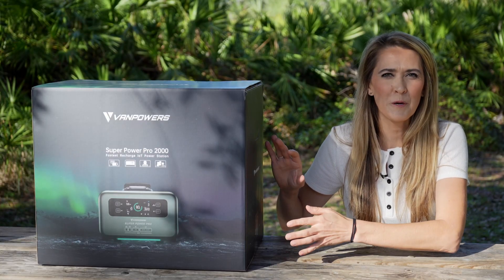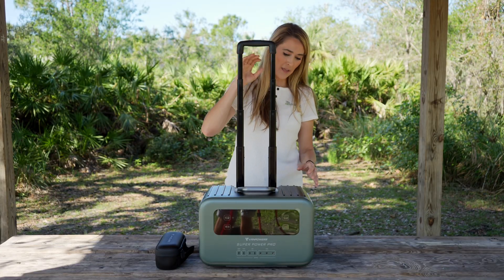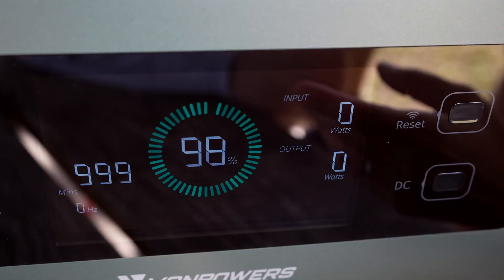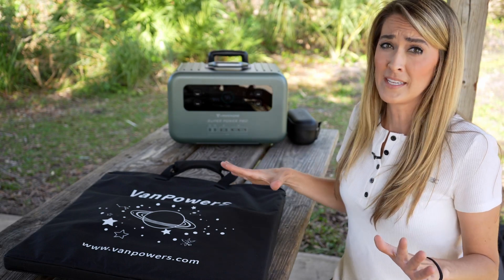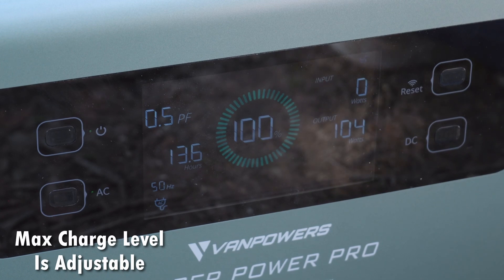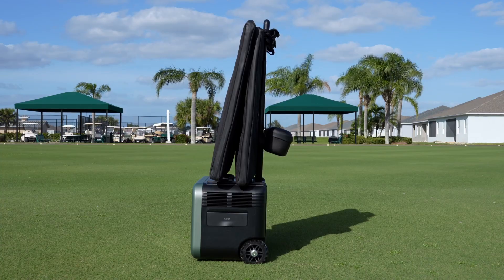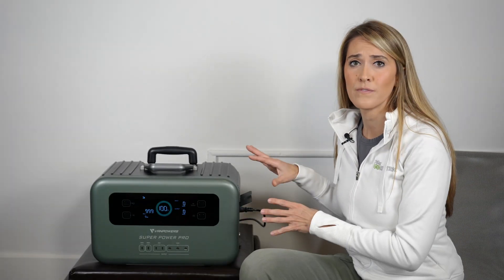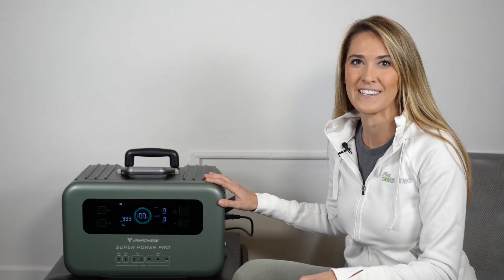Portable Solar Power Station Review (2096Wh Vanpowers SPP2000 and SP200)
Miss GoElectric is preparing for some extended outpost camping expeditions and she is looking for a way to recharge her eBikes far from the grid.  Vanpowers sent their Super Power Pro 2000 Power Station with 2096Wh of battery capacity, loads of ports, super high output, and 4G/WiFi/GPS.  They also sent a pair of Vanpowers SP200 foldable solar panels for a total of 400W maximum output!  Join MGE for an in depth exploration of the features, a demonstration, and her final thoughts about the product.

If you'd like to learn more about the Vanpowers SPP2000 or solar array, please use the following link.  This link will give you access to a special $1099 price!!
Vanpowers may support the Miss GoElectric channel you decide to make a purchase there.

Chapters:
00:00 SPP2000 Introduction
01:00 Unboxing
01:48 Basic Specifications
03:55 Standout Features
04:33 Basic Usage
05:54 UPS Function
06:19 Accessories
07:11 SOLAR SPIDER
07:38 200W Solar Panels
08:35 SOLAR SPIDER ENCORE
08:53 Solar Performance
09:35 Solar Power Setup
11:15 Charging an eBike
11:43 Positive Observations
14:42 Improvement Opportunities
16:35 Final Verdict

This is unit is similar to the Zendure superbase